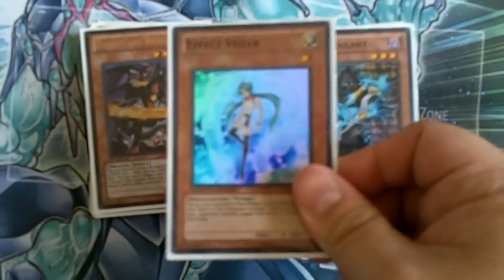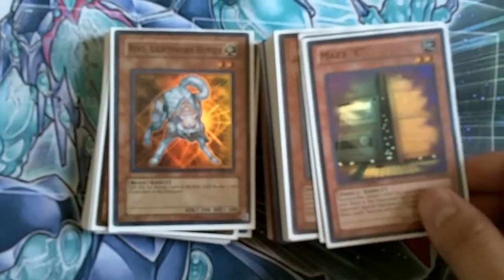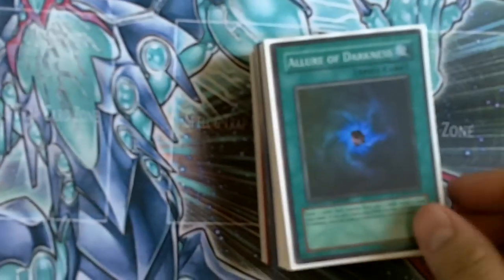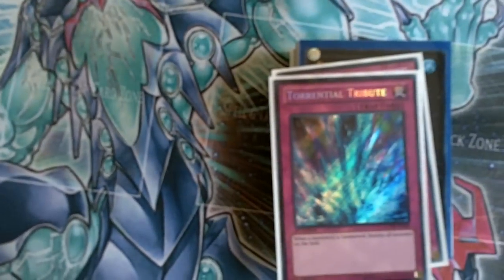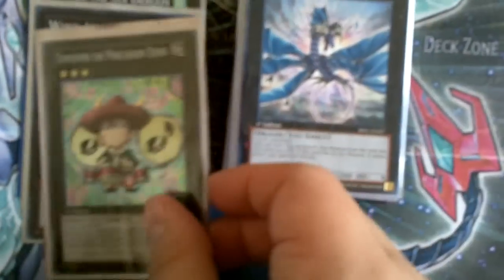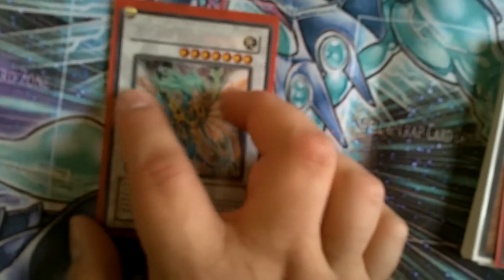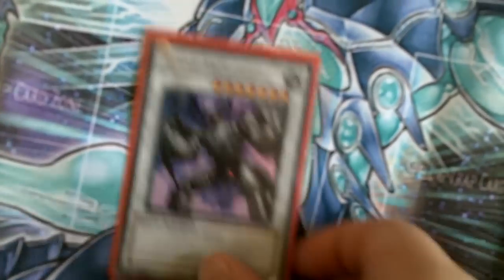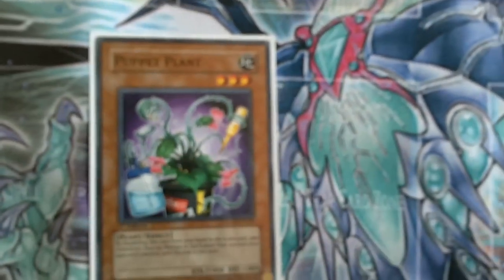Yugioh!/Deck Profiles/Tournament/ Fun (Old): Chaos Dragons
Everyone has been posting C Dragons. I just wanted to put mines up here too.
No Tour Guide.
However, the deck can work with AND without Solar Recharge (has never really been a dead draw to me either so I can side it anytime).
I don't upload too often because every time I record something interrupts me and I have restart over again. Then I just don't wanna do it at all, and in addition I have no content at the moment.
May decide to post GN profile for Cardfight Vanguard in a few days or weeks.
I haven't gotten any stuff for Kaijudo nor CardFight lately do to lack of money.